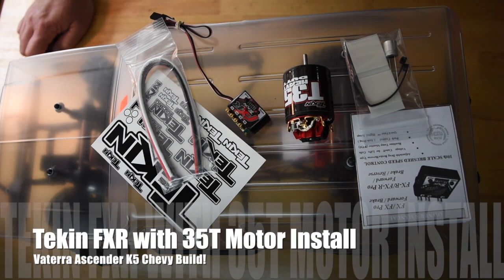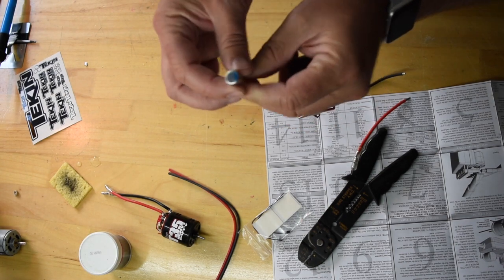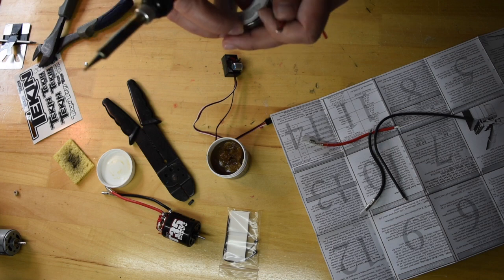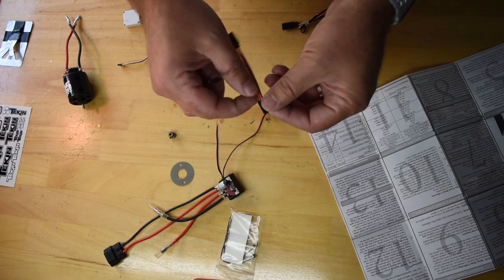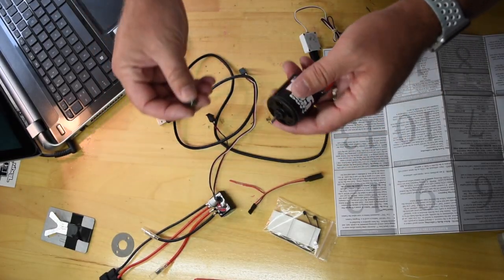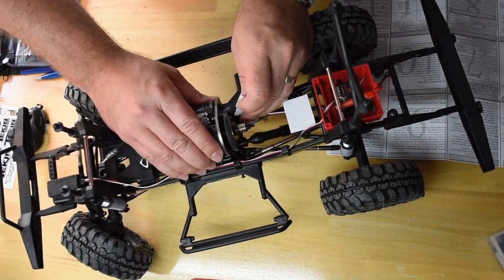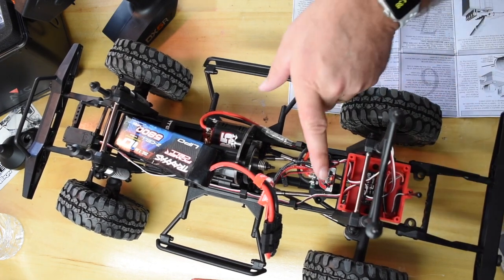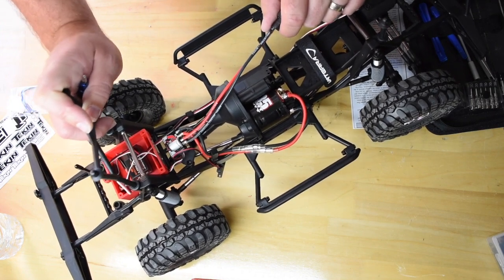Tekin FXR 35T Motor Install on my K5 Chevy!